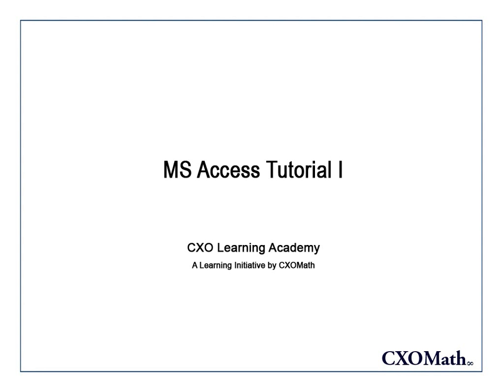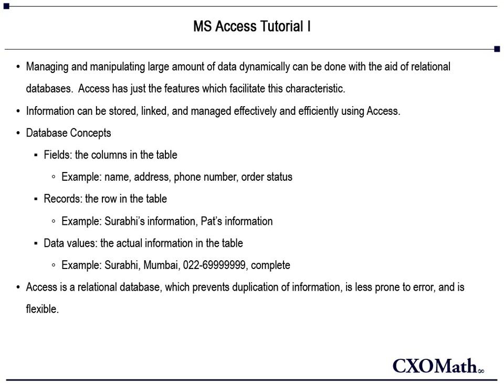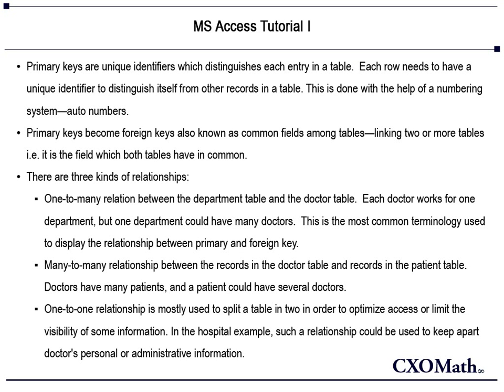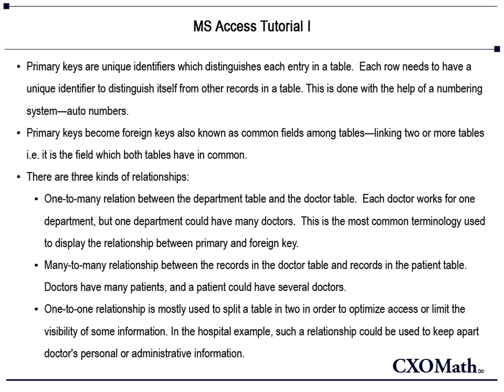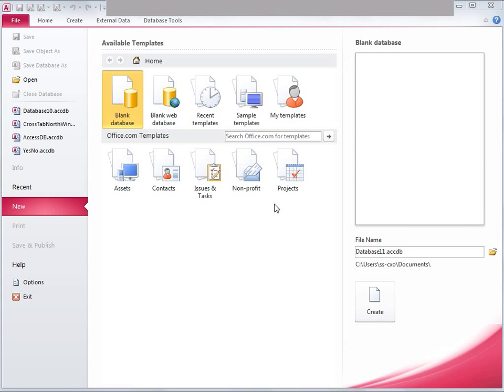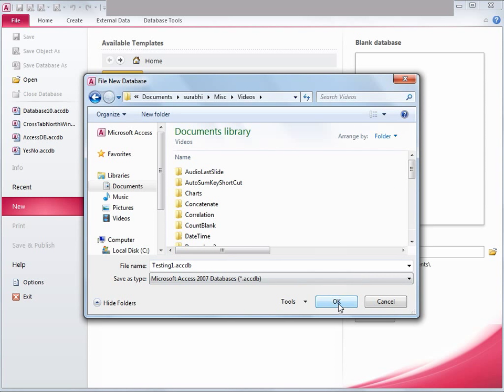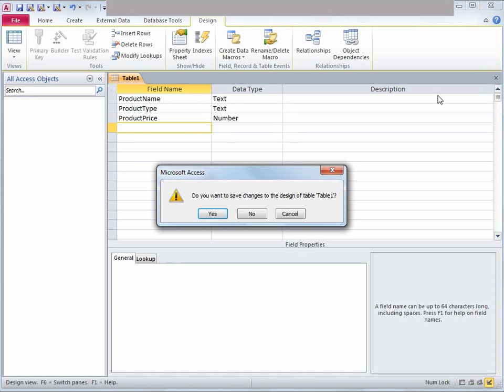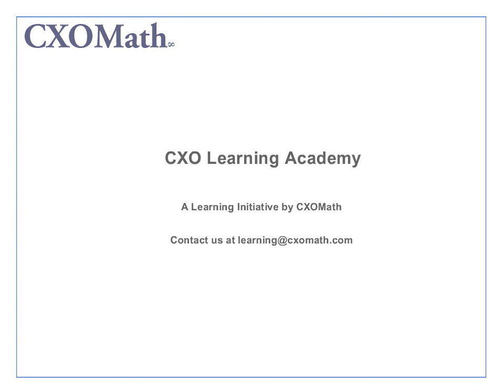Microsoft Access 2010 Tutorial 1 of 3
Microsoft Access 2010 is a fabulous product in Microsoft Office for creating and managing desktop based Relational Databases, forms and reports and basically desktop based data driven applications. This is the first video of the 3 video series on Access 2010.  In this video, we explain the basic concepts of database, relationships and tables and concepts such as primary key.